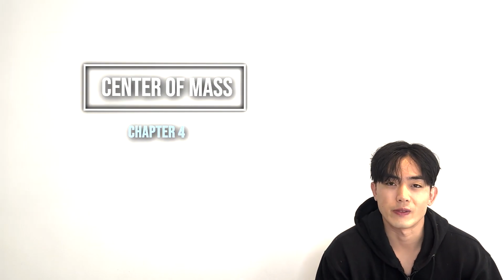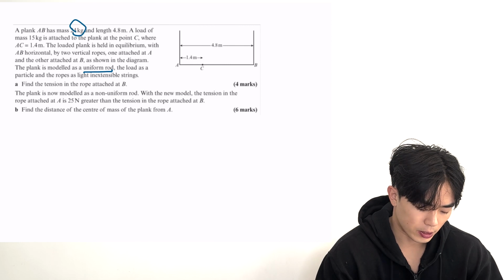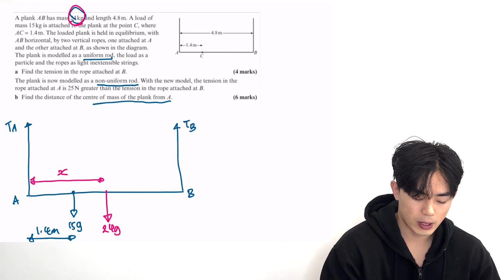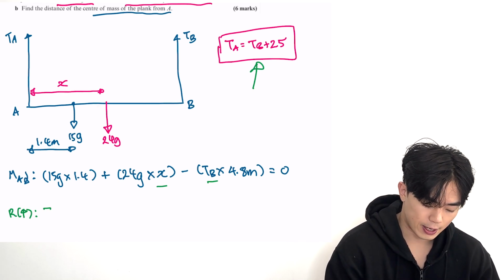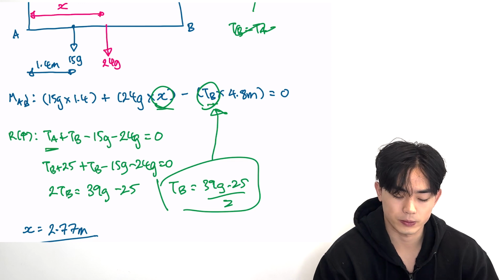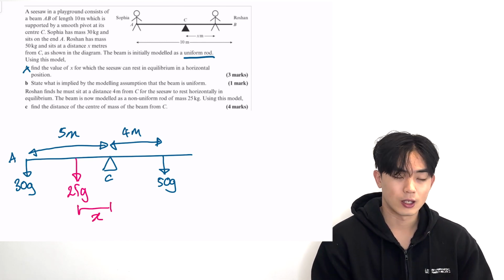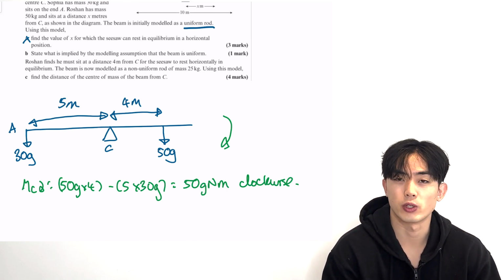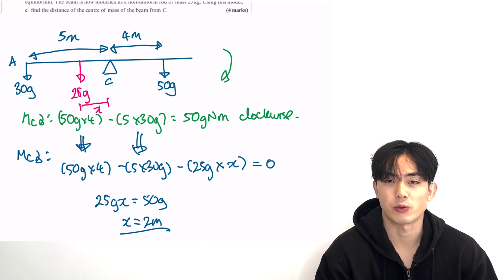A Level Mechanics | Centre of Mass